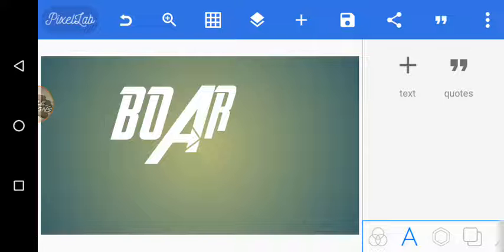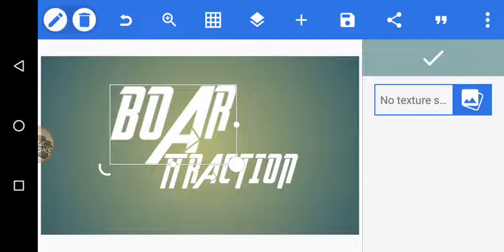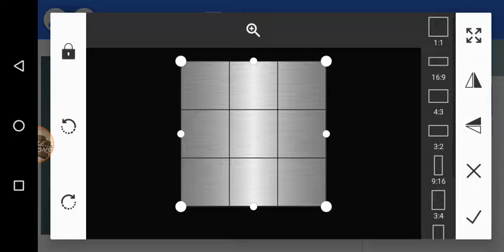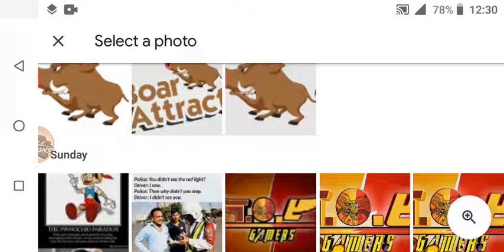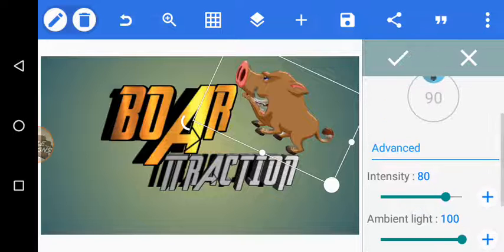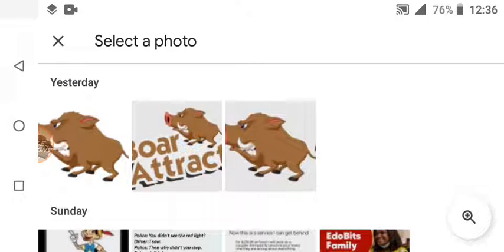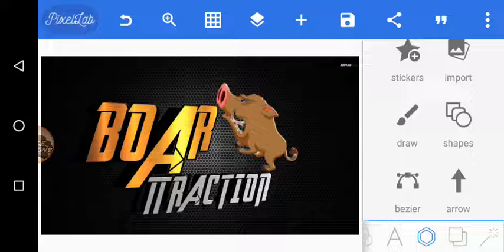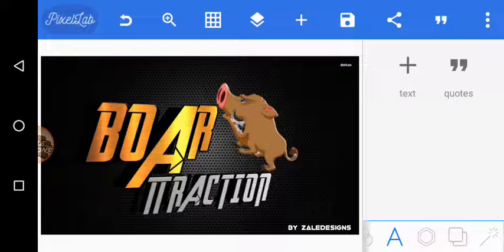Design professional logo|graphic design tutorial